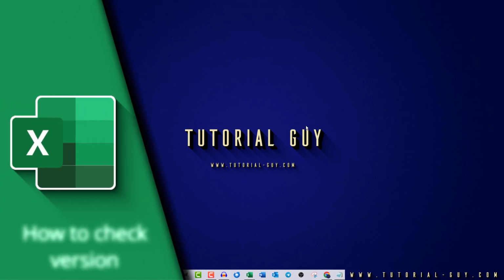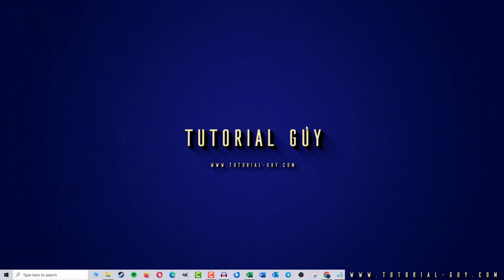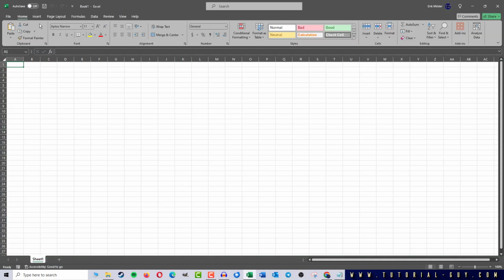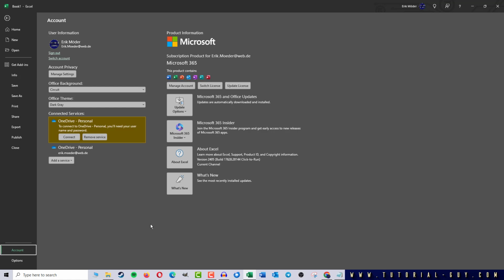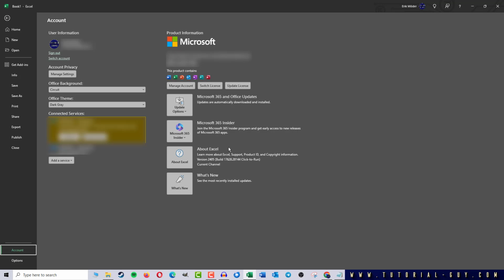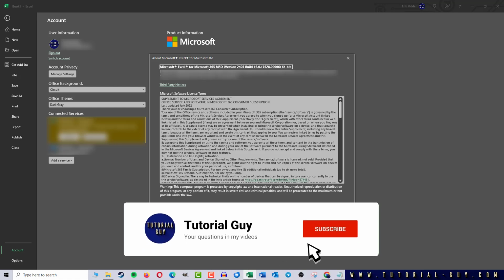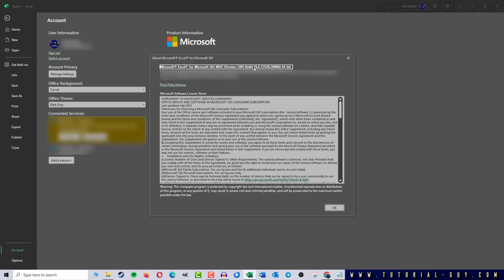How to check version of MS Excel ✅ Tutorial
Learn how to quickly check the version of Microsoft Excel in just seconds with this easy tutorial. Knowing the version of your software can help troubleshoot issues and ensure compatibility with certain features. Watch now to become an Excel version expert!